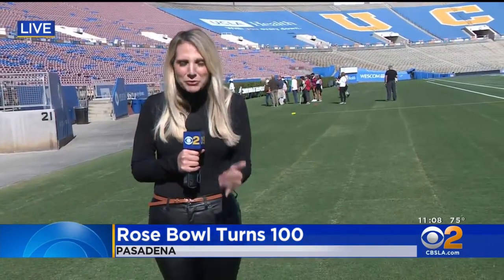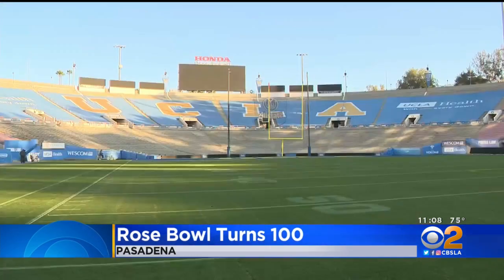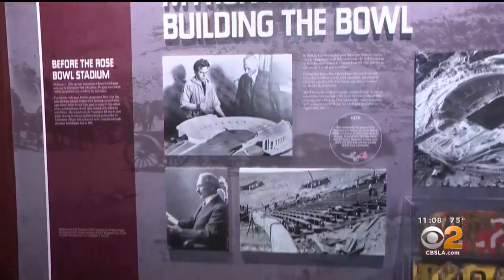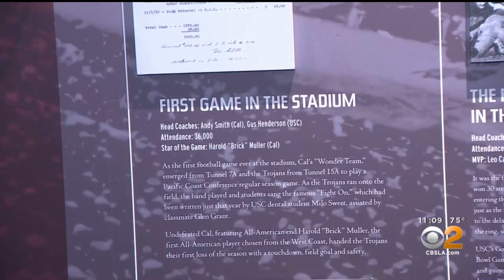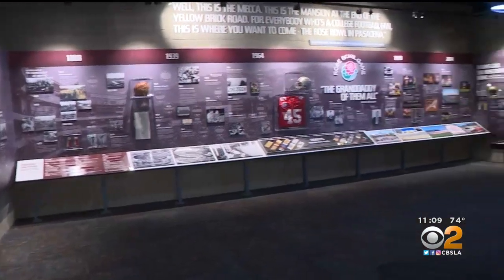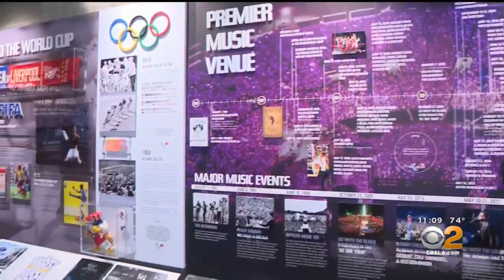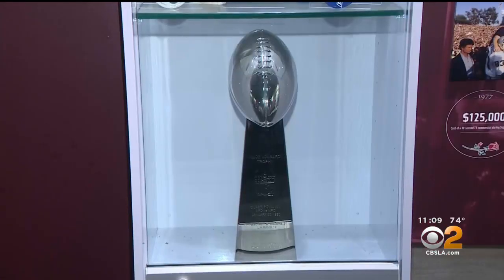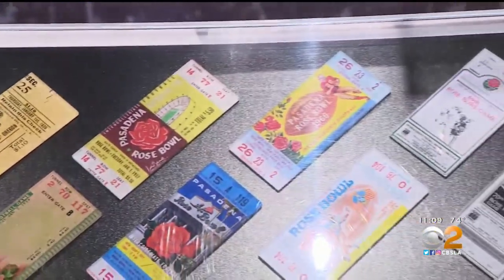The Rose Bowl turns 100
CBSLA's Lauren Pozen reports from Pasadena where a celebration will be taking place Friday to celebrate the 100th year of the Rose Bowl's existence.